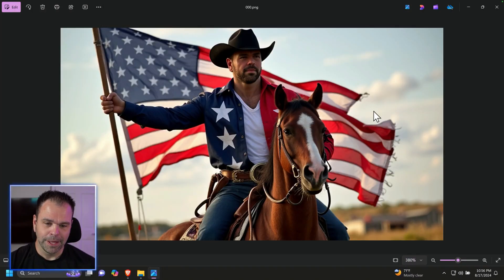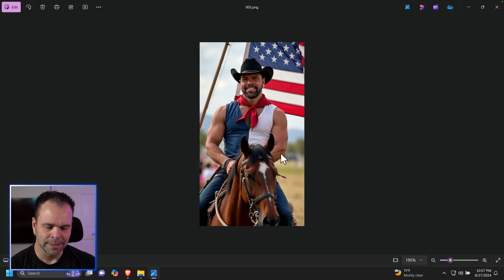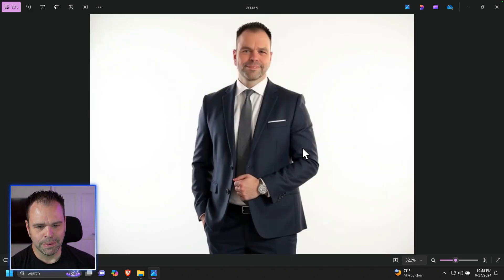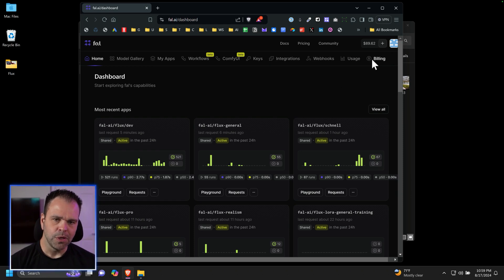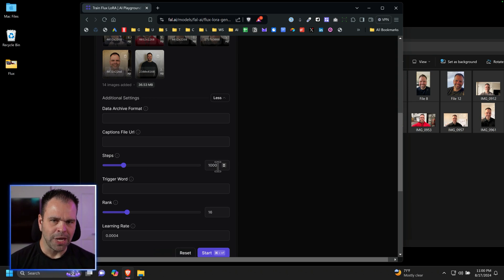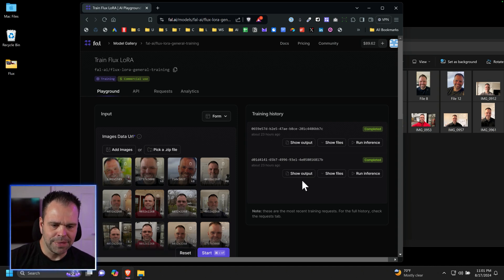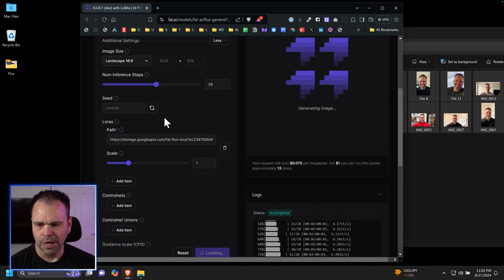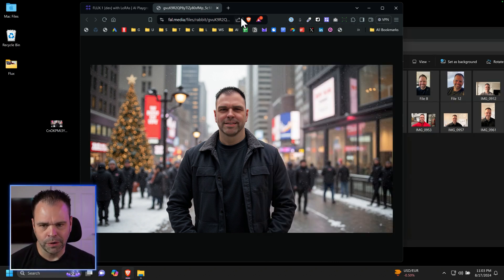AI Headshots by Training a Doppleganger Using Flux Image Model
Check out how EASY it is to create AI headshots by training your own AI doppleganger!